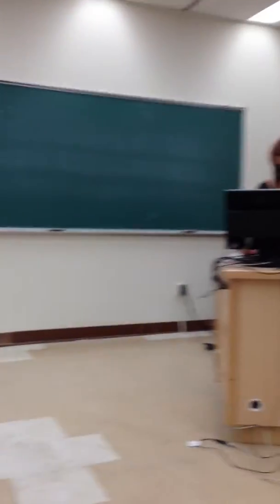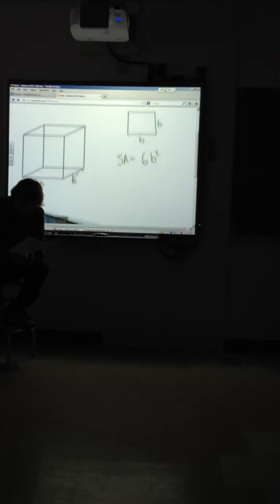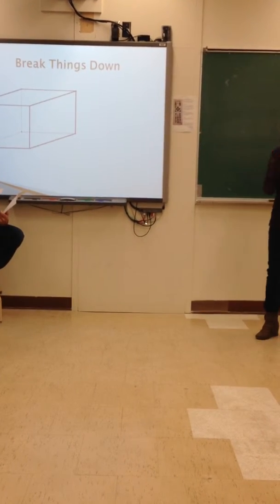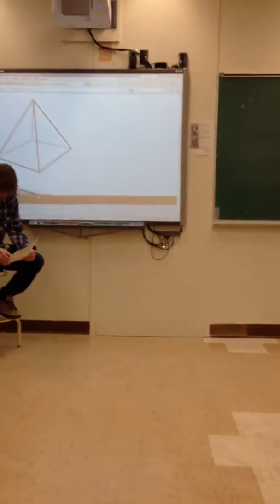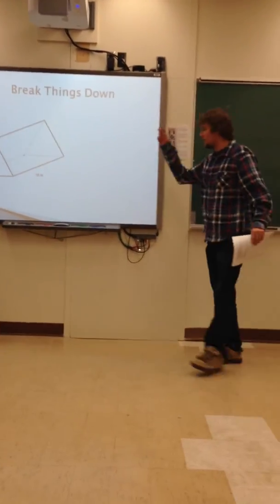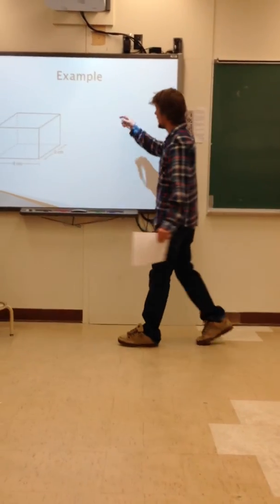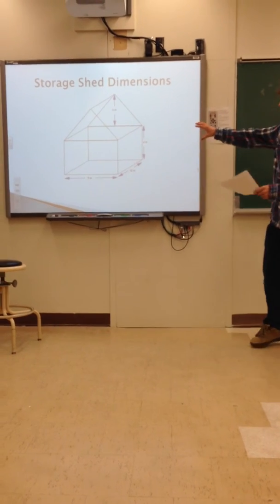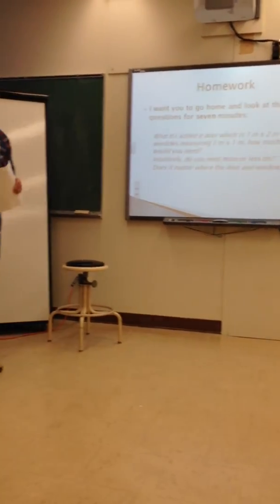Storage Shed Lesson Study - EMTH 351